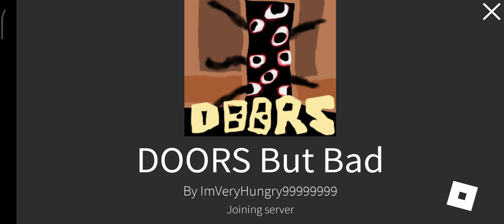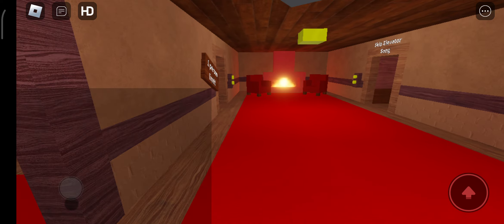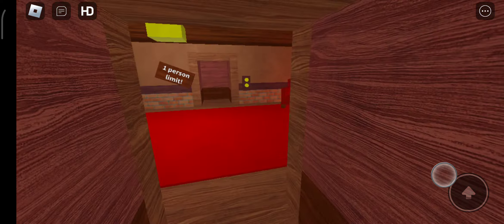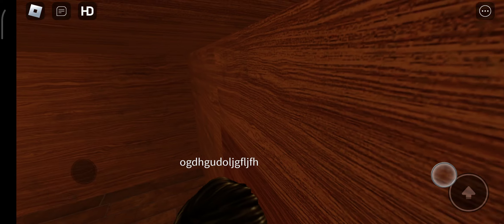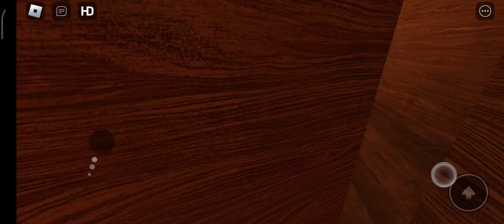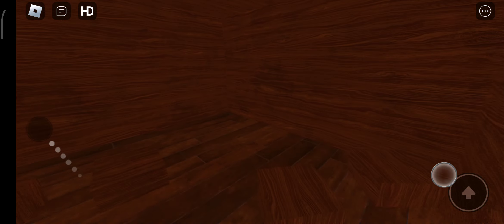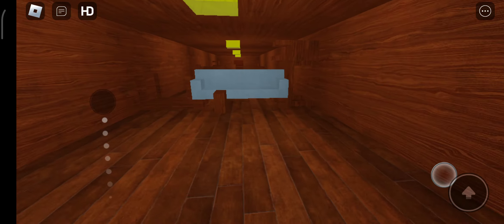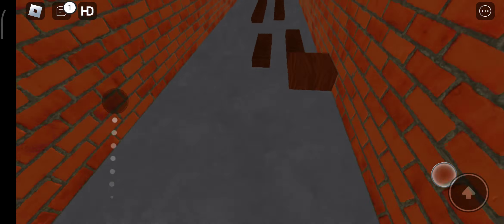roblox doors but bad wow wow epok E